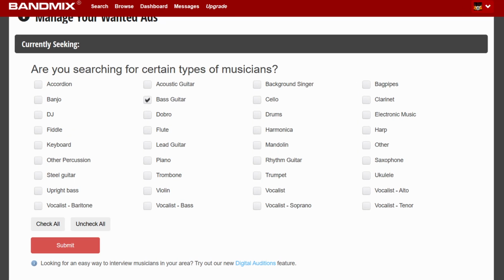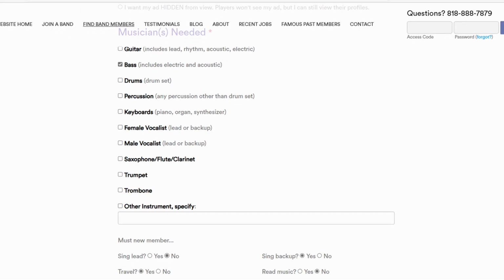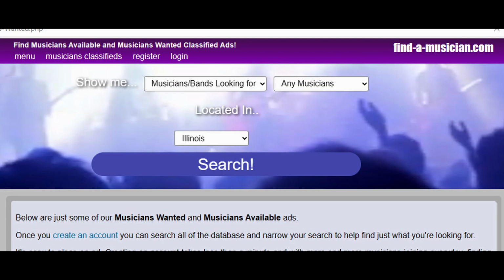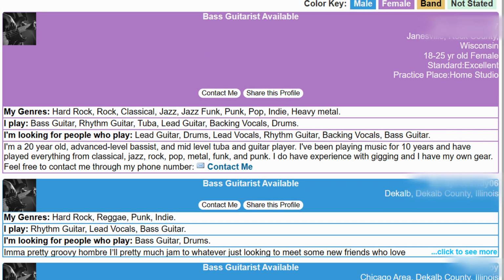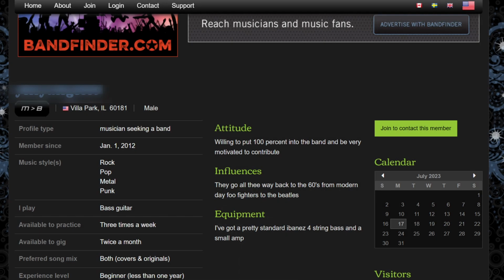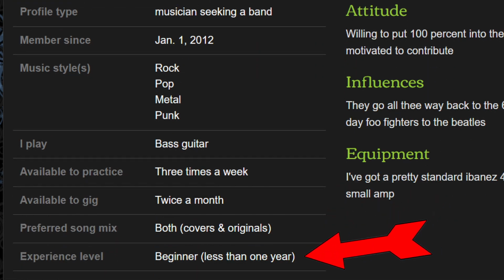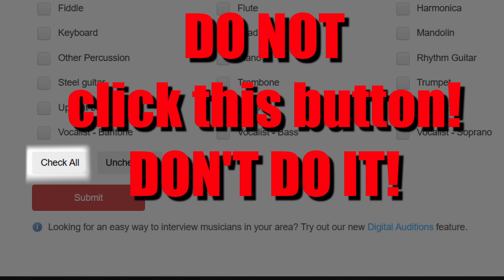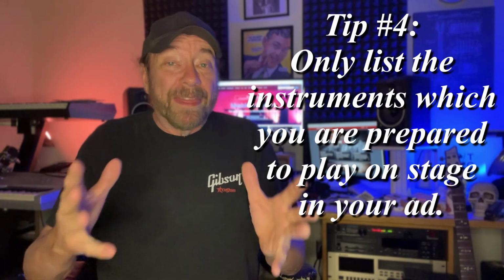How Do YOU Find Band Members?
Which web is best for finding band members? I'll examine a few of them and offer some insights, along with a few tips on how to get the most out of your posts on these types of web sites. Thanks!

This channel and the content made available through this channel are for educational and informational purposes only.
Notwithstanding a copyright owner’s rights under the Copyright Act, Section 107 of the Copyright Act allows limited use of copyrighted material without requiring permission from the rights holders, for purposes such as education, criticism, comment, news reporting, teaching, scholarship, and research. These so-called “fair uses” are permitted even if the use of the work would otherwise be infringing.
If you believe that any content or postings on this site violates your intellectual property or other rights, please notify us by email at this address